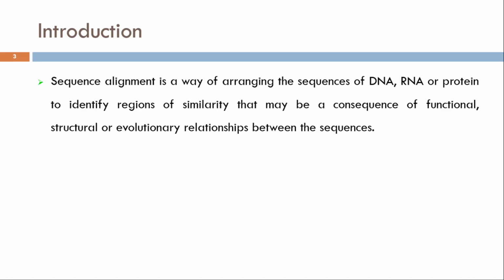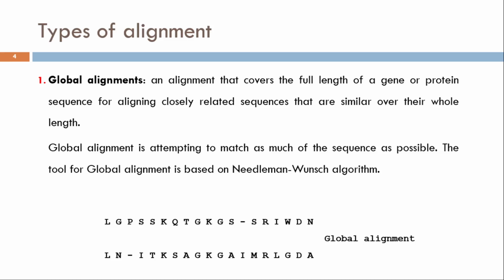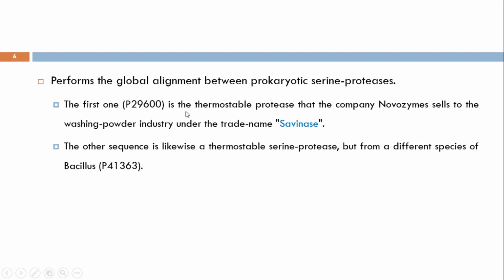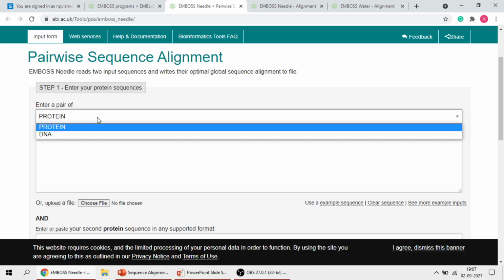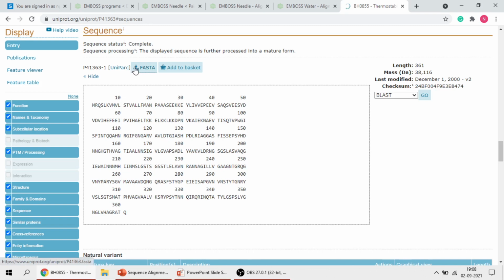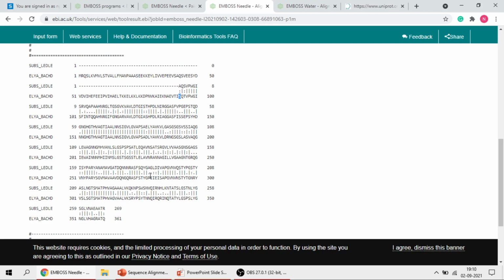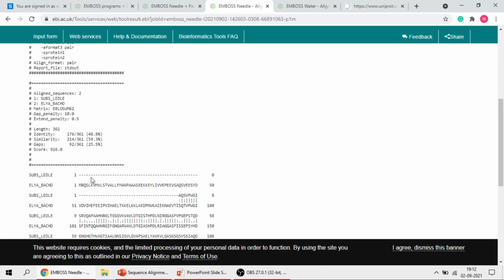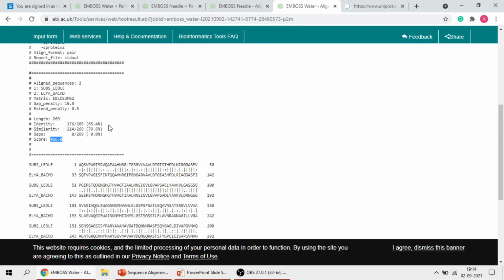Global & Local Alignment Exercise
This tutorial will help you to perform the global and local alignment in nucleotide and protein sequences.